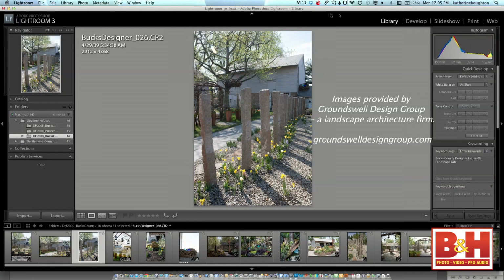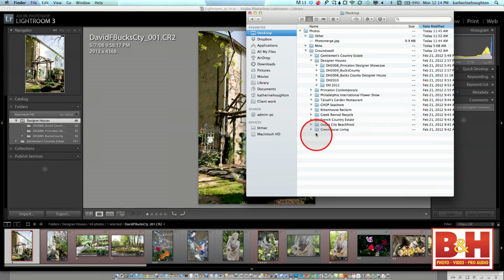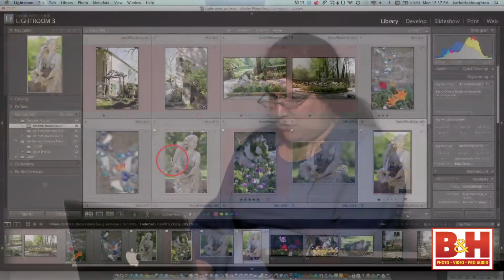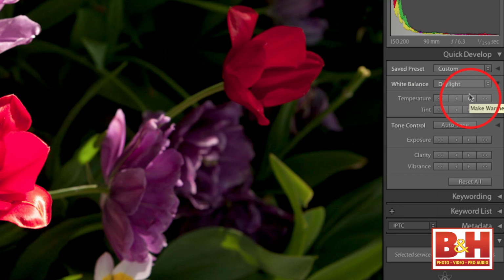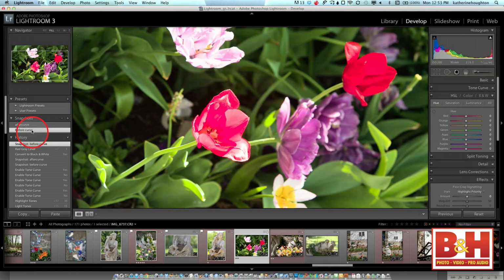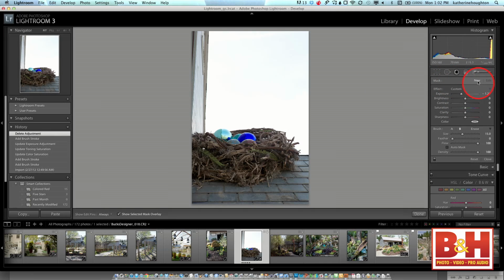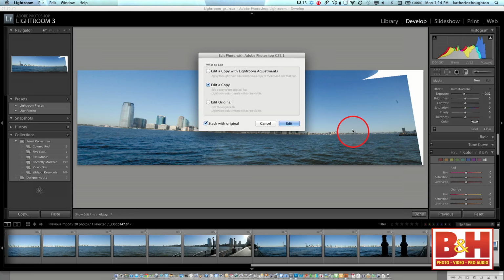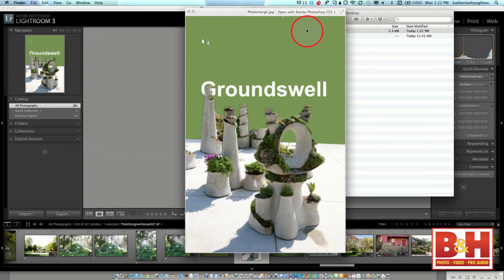Edit It in Lightroom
In this demonstration, Future Media Concept's Senior Instructor Katherine Houghton goes over the basics of editing with Lightroom.